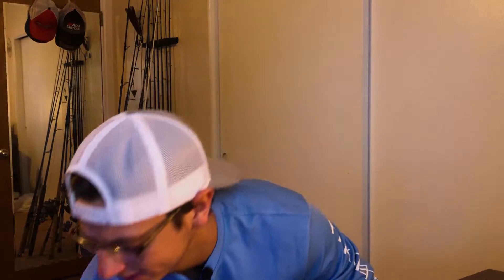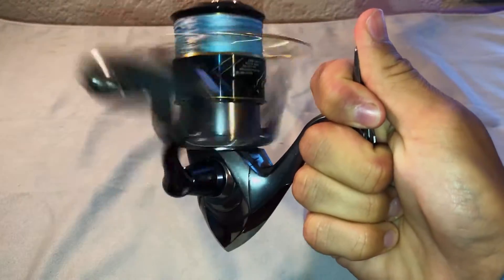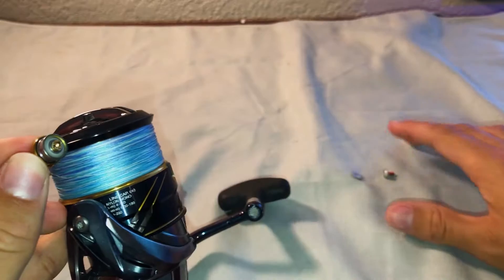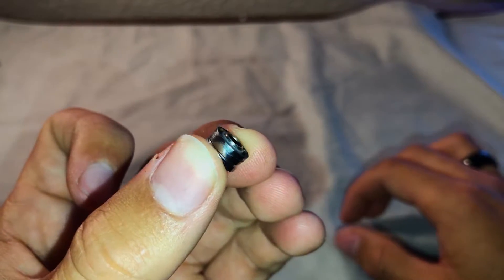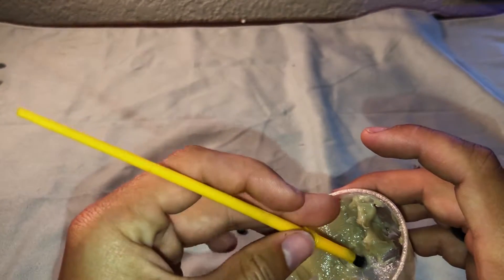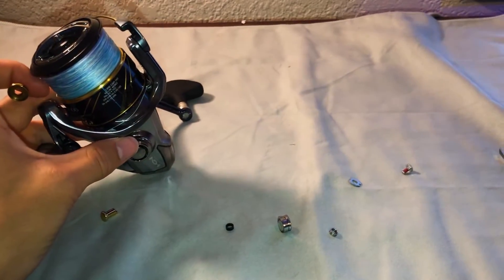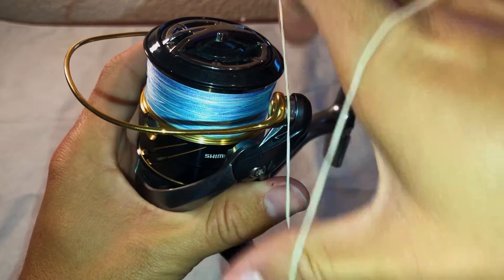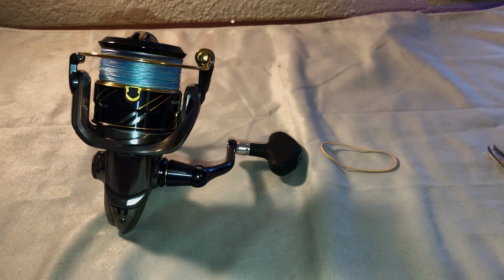How to Fix a Loud Line Roller | Shimano Vanquish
In this video I show you how to exactly diagnose, and fix a line roller on any of the Shimano reels.
-Isaac
Here is a Stella Line Roller That MIGHT work for this reel! Roller

Here are some links to the tools that I use!

The Screwdriver Kit I used in video